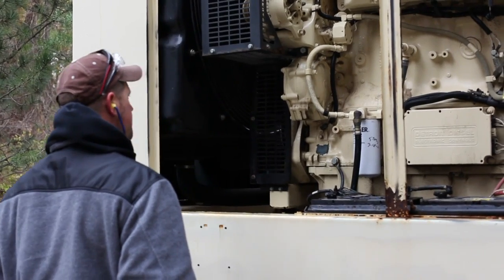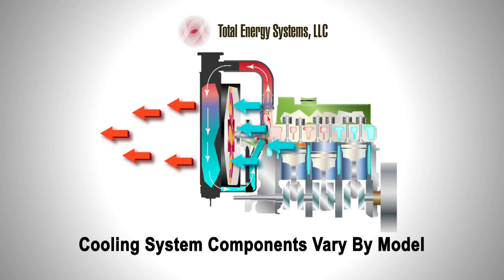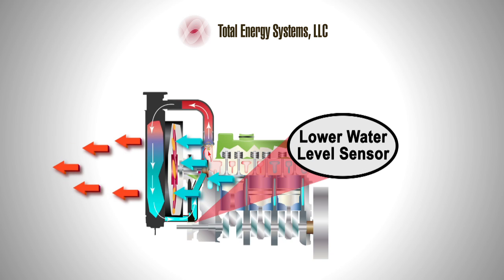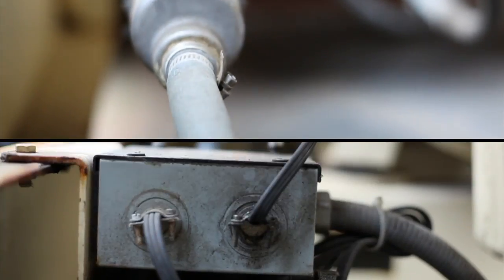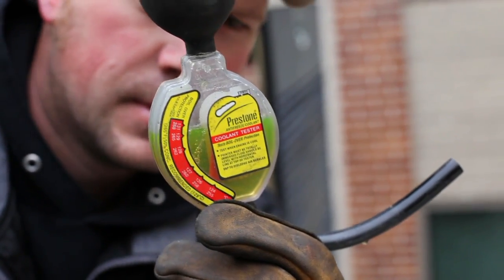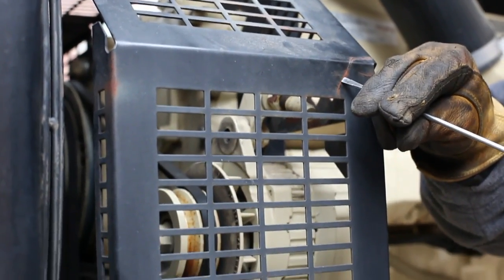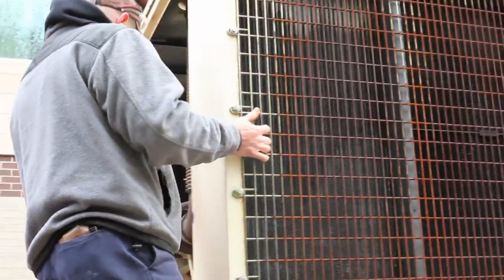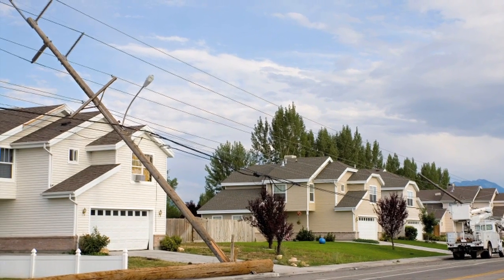Maintaining a Generator's Cooling Systems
Total Energy Systems discusses the importance of properly maintaining a generator's coolant system.